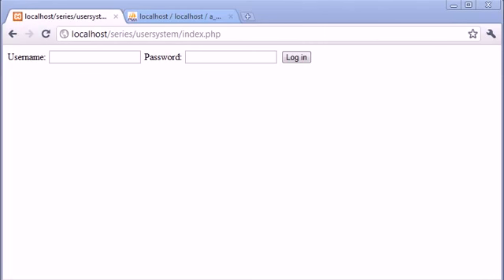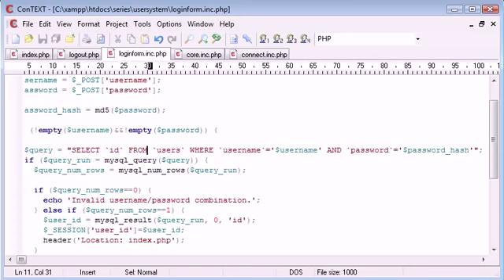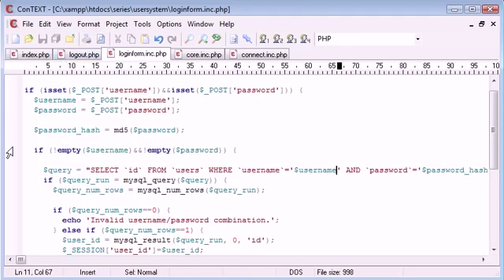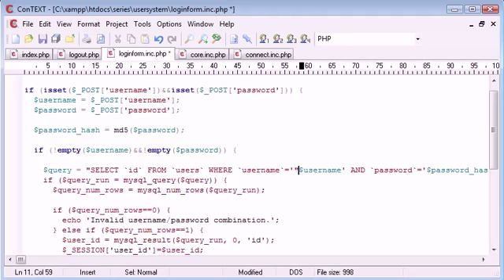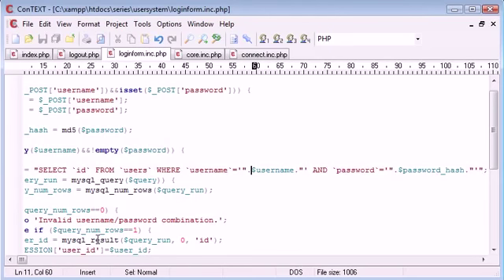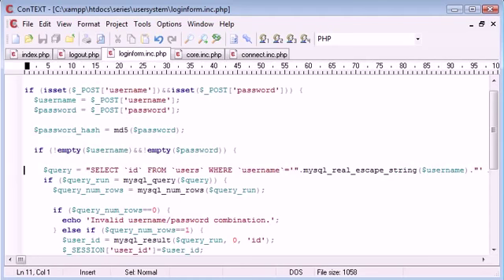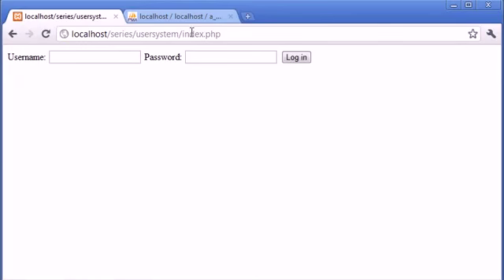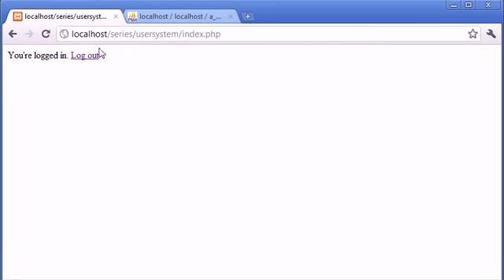Beginner PHP Tutorial 143 Protecting the User Against SQL Injection